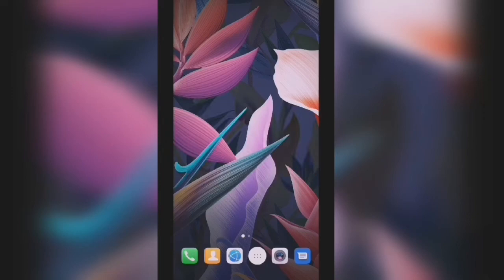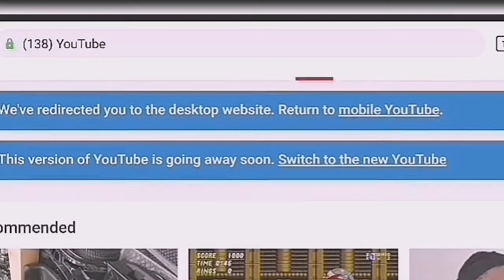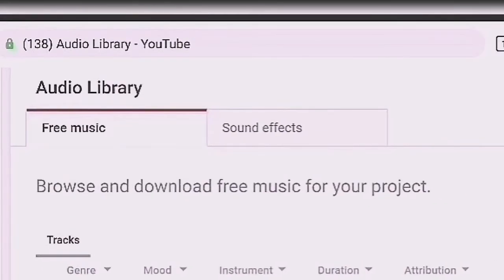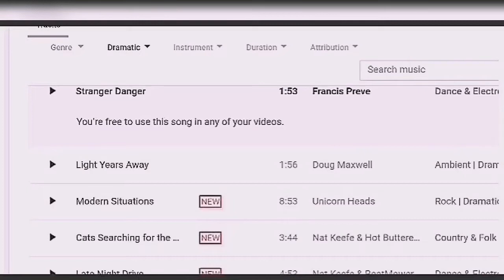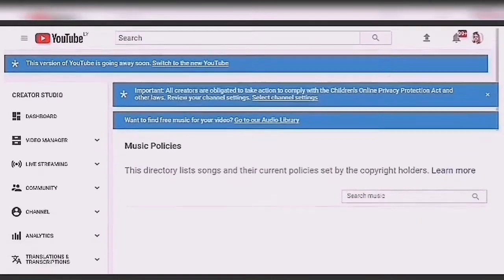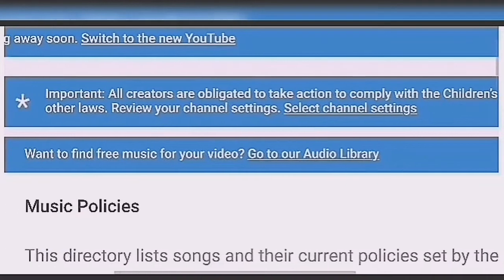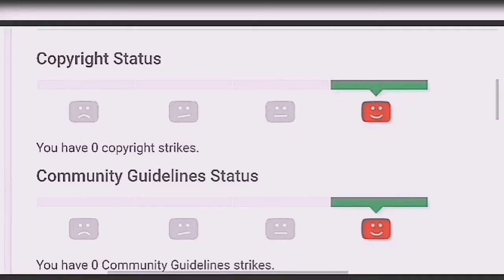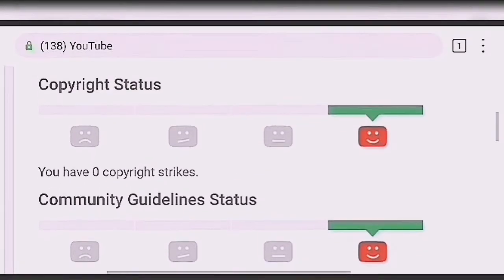How to choose music for your YouTube videos without copyright claimer || Copyright claimer free song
Hi 🙋
       Beauties 😘 welcome to my YouTube channel, in this video I will be showing you how to select music for your YouTube videos without copyright claimer on an Android phone 📱 watch me as l show you step-by-step. If you find this video useful and interesting be sure to give it a thumb up 👍 Share the video 📹 and also leave your comment💬 below the video Don't forget to subscribe 🔴🔵  if you haven't already

                Facebook ➡️ Opeyemi Adedunke Tijani